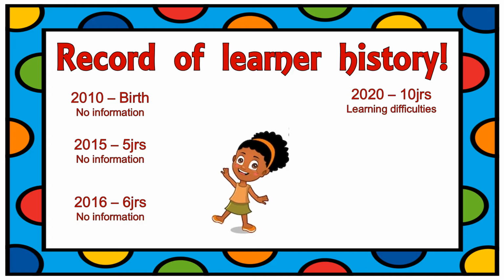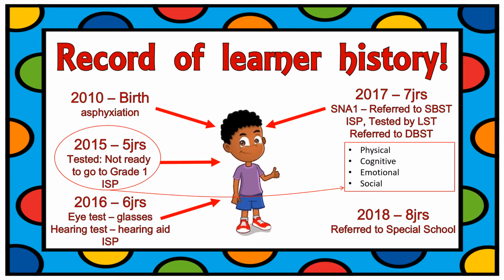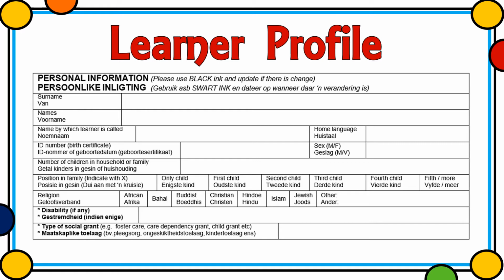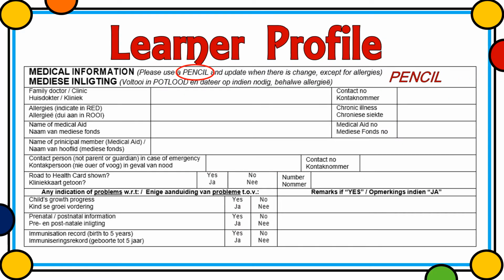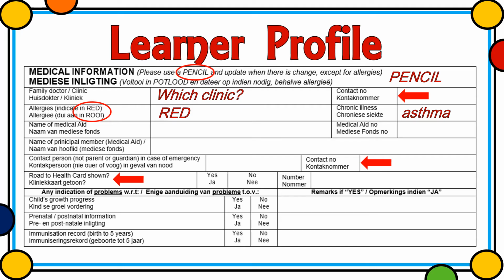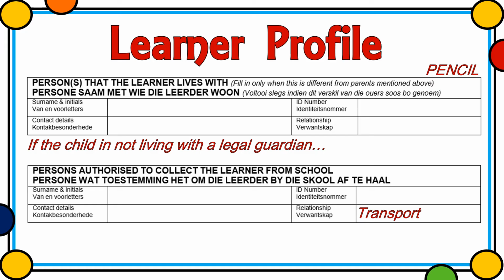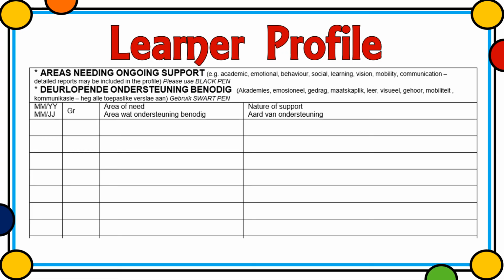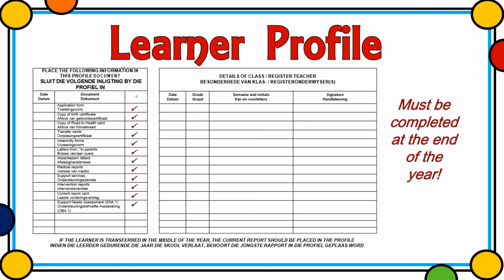SIAS Learner Profile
Training educators as to how to complete the Learner Profile.